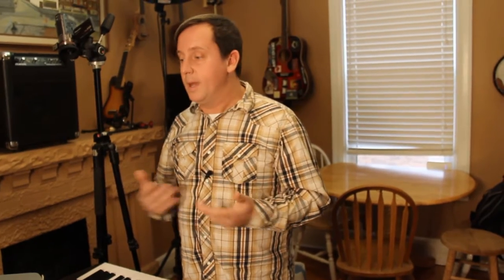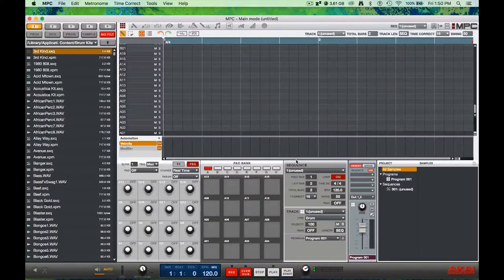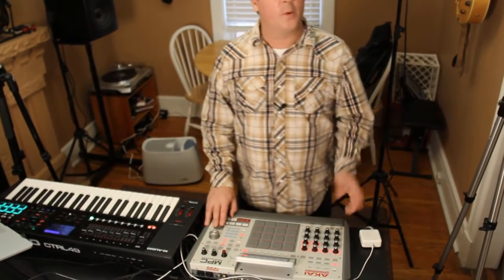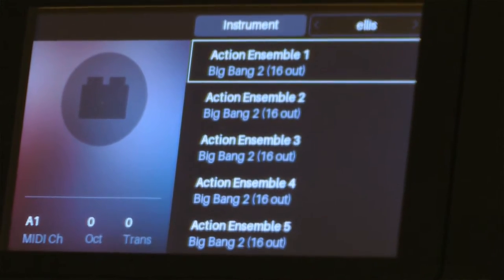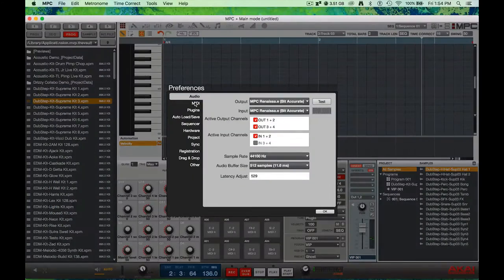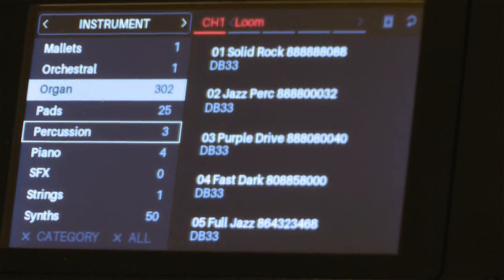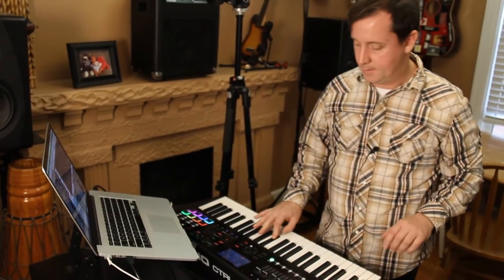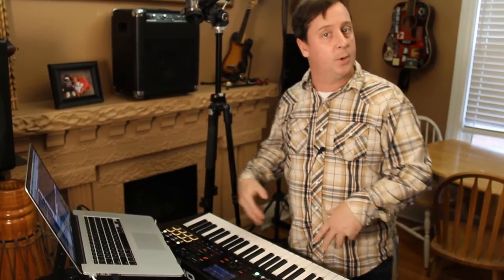CTRL 49 - VIP with MPC Renaissance.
VIP inside of MPC allows you to quickly grab your riffs in the MPC sequencer.  This video shows how to start capturing with MPC while running VIP on the CTRL 49 inside of the MPC software.